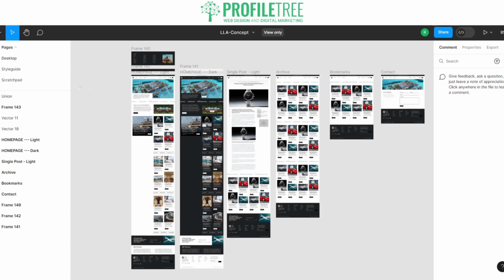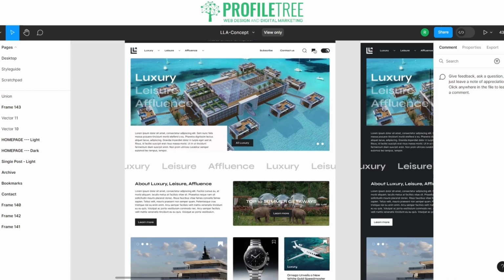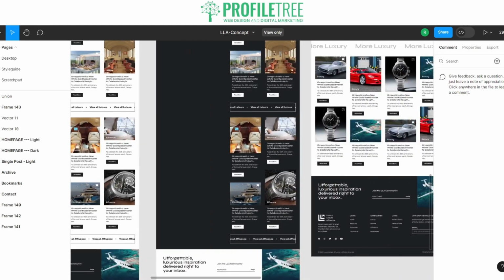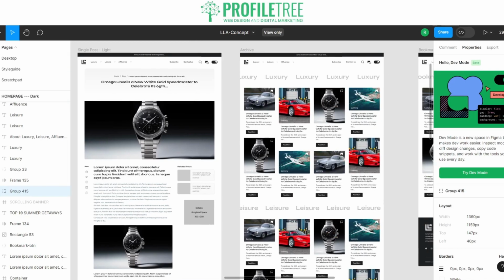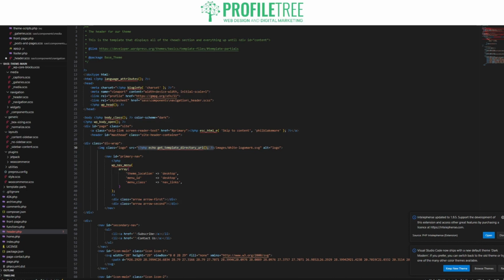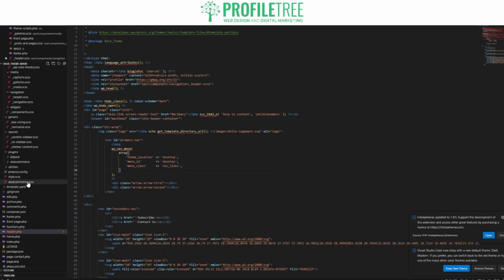Web Development Process | Build a Website | How to Make a Website | Web Design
In this video, we are going to cover the web development process to provide you with the information you need to know about growing a presence online with a business website.

The process of creating a website is a combination of technical tasks and creative decision-making. Here is a simplified overview:

Goal Identification and Scope Definition: In this stage, the purpose, aim, and target audience for the website are determined. The specific functionalities and features that the website should have are also outlined.

Sitemap and Wireframe Creation: A sitemap is a model of a website's content designed to help both users and search engines navigate the site. Wireframing is the process of creating a detailed view of the site's structure, which can also include the user interface and navigation systems.

Content Creation: This phase includes creating compelling and valuable text, photos, videos or other content that will appear on your site. This content should be tailored to your target audience, and optimized for search engines.

Visual Design: This is where the brand identity comes into play. Designers will create a look and feel for the website that aligns with your brand, using colors, images, typography, and layout.

Coding: Once the design is finalized, the website can be created. Developers will use HTML, CSS, JavaScript, and possibly other languages to bring the design to life. The front-end of the website (what users see) and the back-end (how the site functions) are developed during this stage.

Testing: Before the site is launched, it will be placed on a production server where all links and functionality can be tested. Usability tests are crucial in this stage, as they help find user interface problems before the site goes live.

Launch: Once everything has been tested, and it works correctly, the website can be launched. This usually involves both technical procedures and a marketing launch strategy.

Maintenance and Regular Updating: After launch, the work isn't over. Regular updates, new content, and ongoing SEO are part of the maintenance needed to keep a site current and secure.

Remember, this is a simplified overview, and actual web development processes may involve additional steps depending on the complexity of the project, including multiple rounds of testing and revisions, and the specific methodologies employed by your web development team.